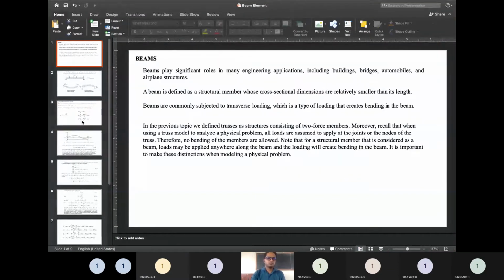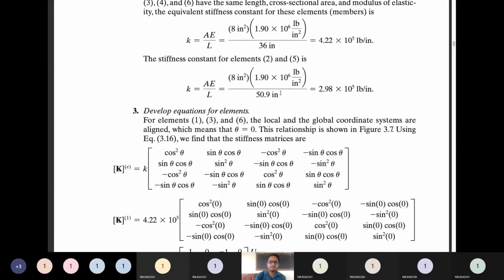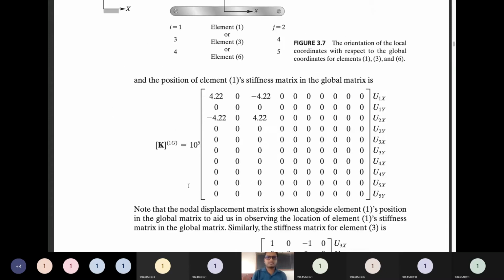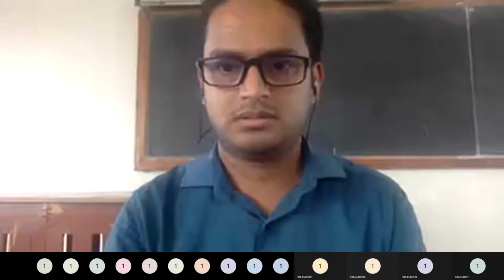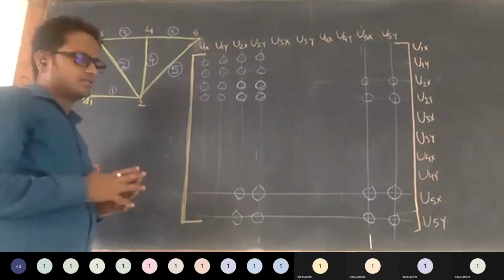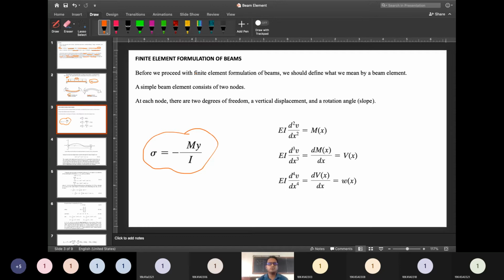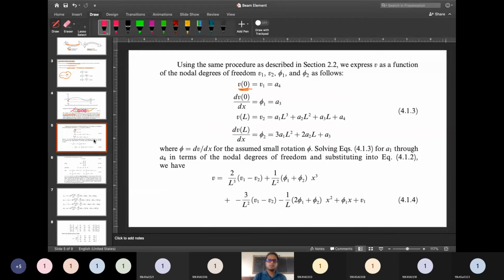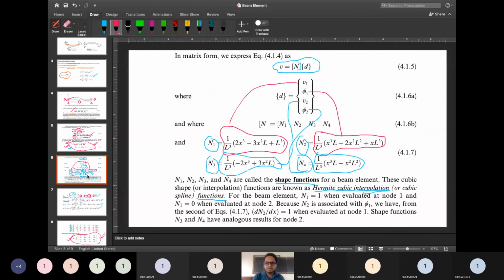Finite Element Method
BEAM Element